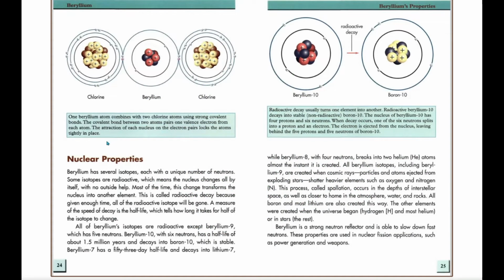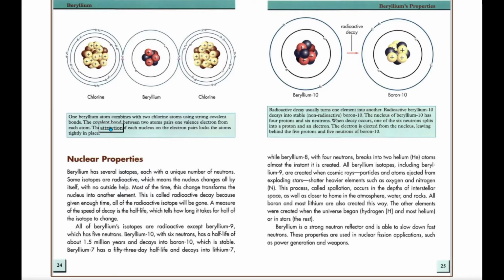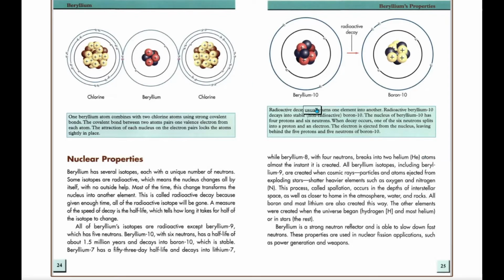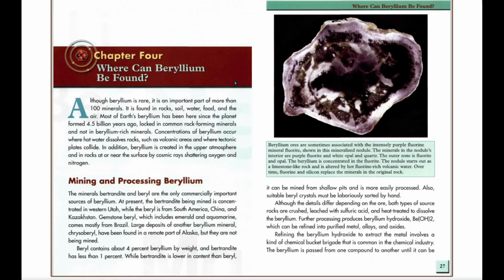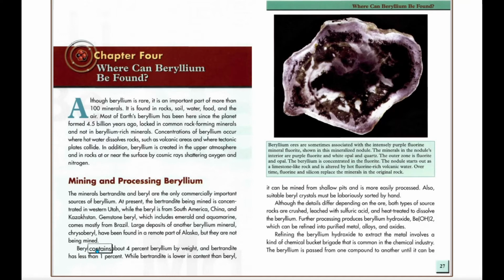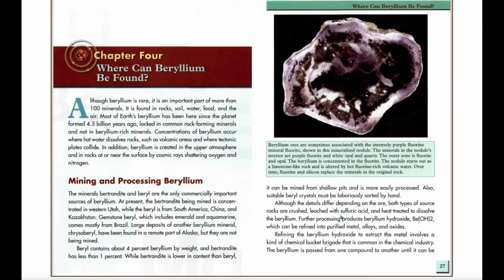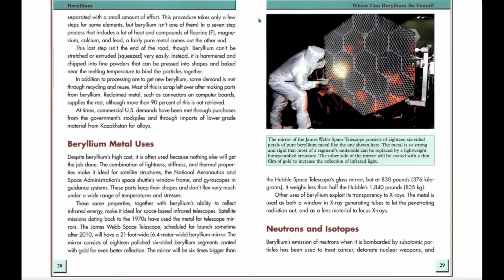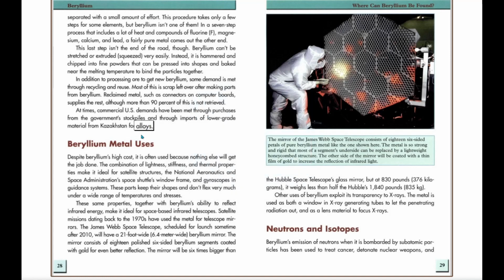beryllium (Part 3)